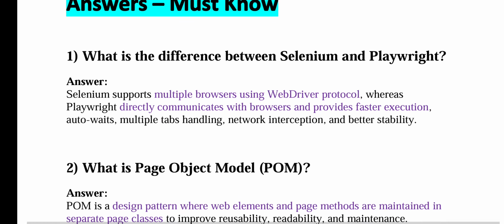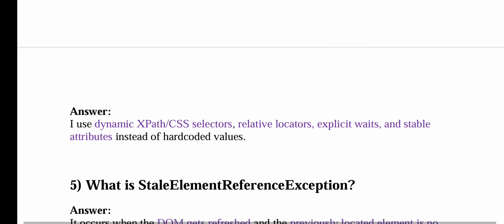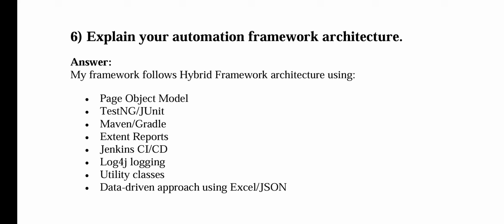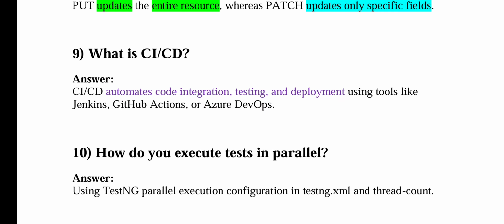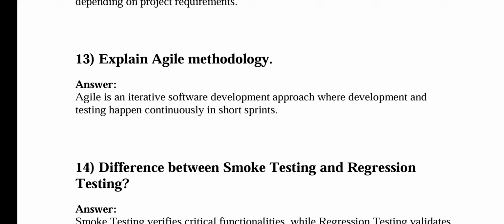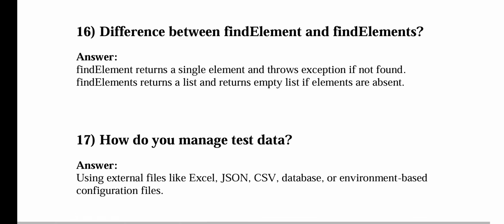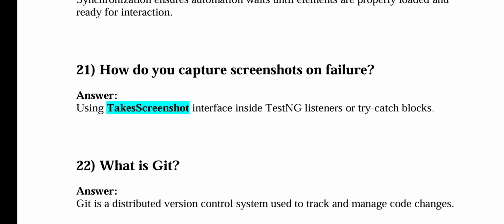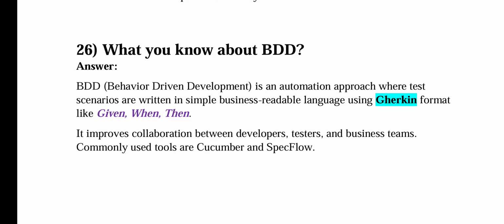Top 25 SDET / QA Automation Interview Questions with Interview Ready Answers | Must Be Prepared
ULTIMATE E2E Full Stack QA Automation Mastery Kit! 🚀 - Complete Job Preparation Ecosystem

* It includes effective study materials , structured notes and interview questions from PRODUCT Based | SERVICE Based + Start-Ups + Mid Sized companies.
* 100% Interview-Focused – No Questions Outside This Kit , Everything Asked in Interviews Comes From This Preparation Kit.